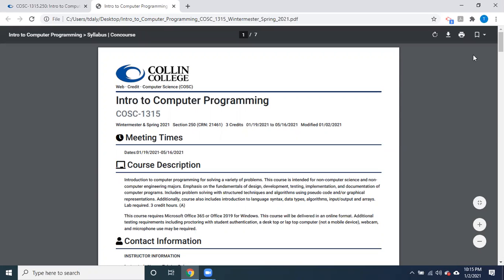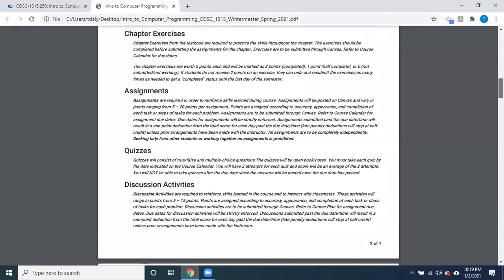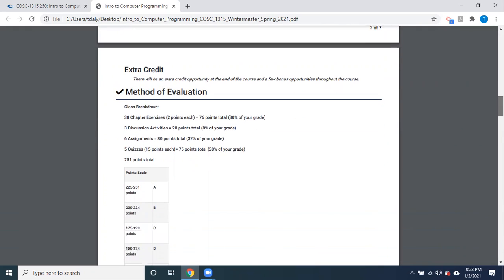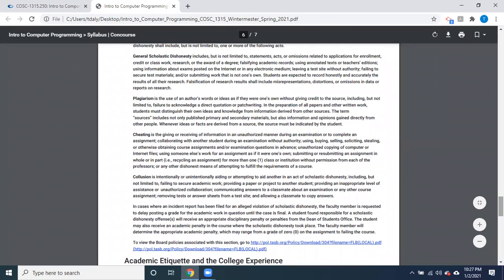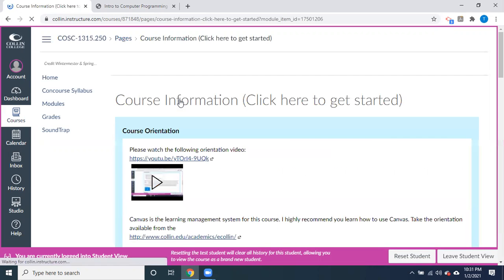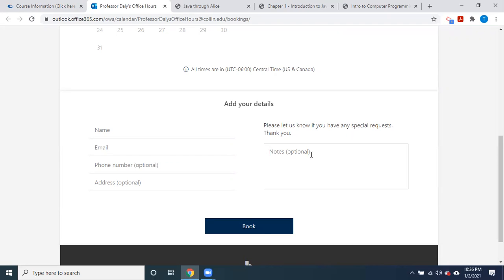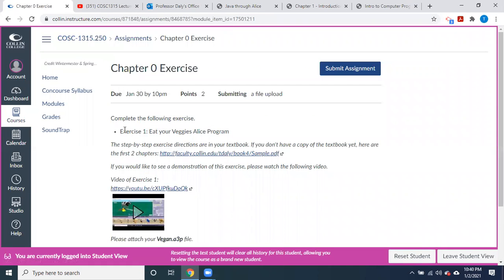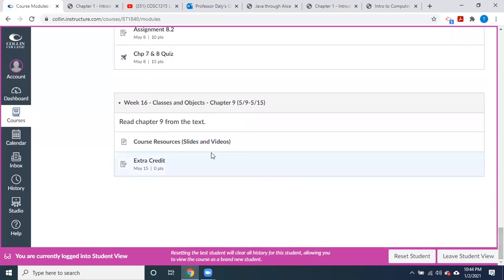COSC1315 Orientation Spring 2021